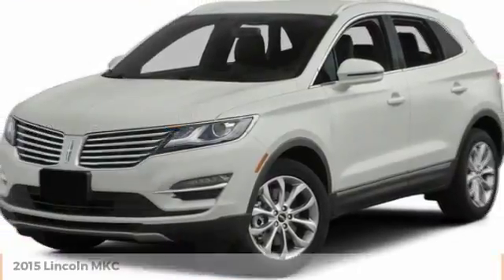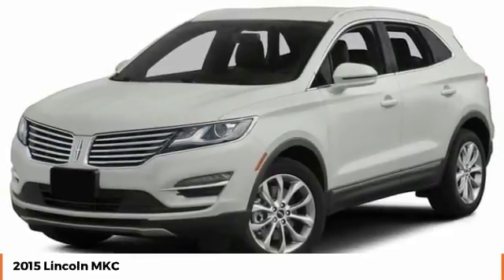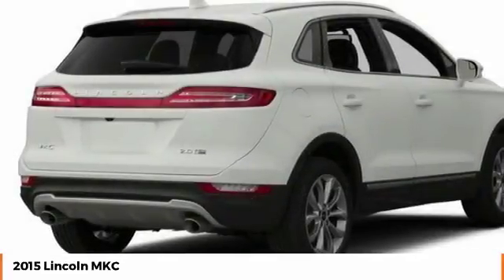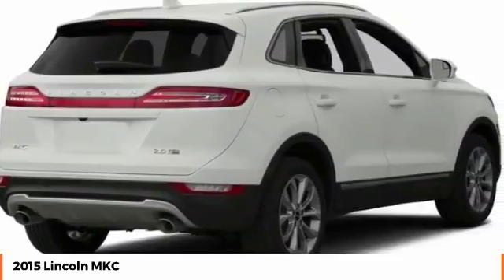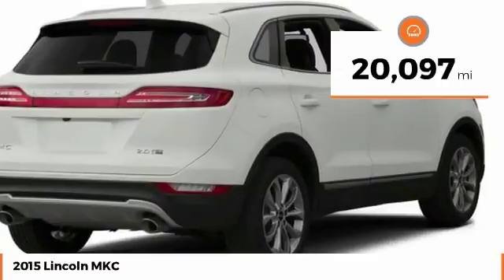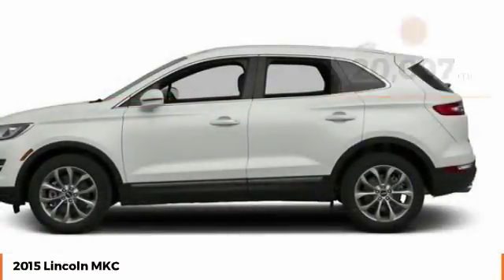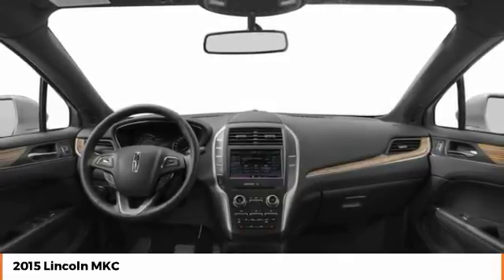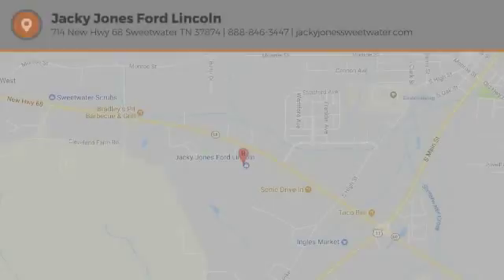2015 Lincoln MKC Sweetwater TN P2466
2015 Lincoln MKC

Clean CARFAX. Blue 2015 Lincoln MKC FWD 6-Speed Automatic EcoBoost 2.0L I4 GTDi DOHC Turbocharged VCTCome experience the Jacky Jones Ford Lincoln Way! We hand-pick only the best pre-owned vehicles and process them through our rigorous inspection, service and reconditioning departments! Recent Arrival! Odometer is 15131 miles below market average! 29/20 Highway/City MPGAwards:* 2015 KBB.com 10 Best Luxury SUVs * 2015 KBB.com 10 Best Luxury Cars Under $35,000 * 2015 KBB.com 5-Year Cost to Own AwardsBefore you buy somewhere else, contact us for full information on our revolutionary Jacky Jones Certified vehicle program! We've got you covered!